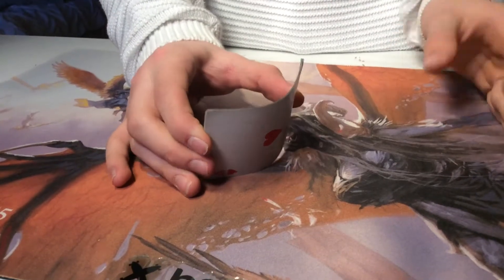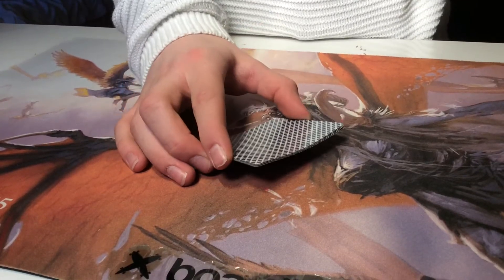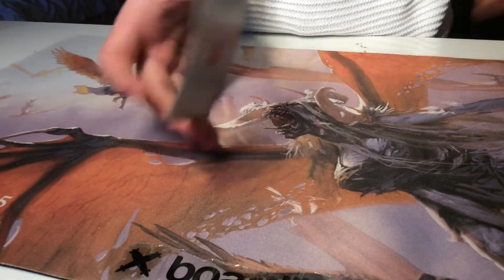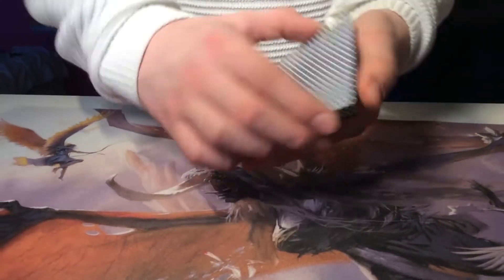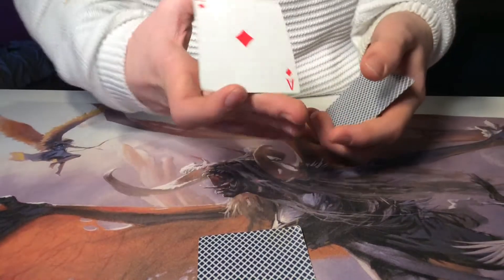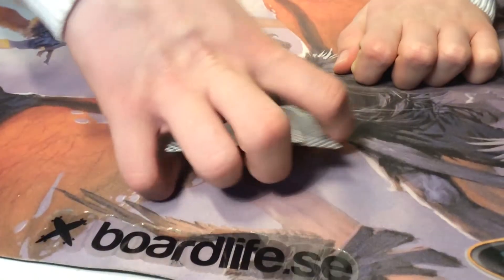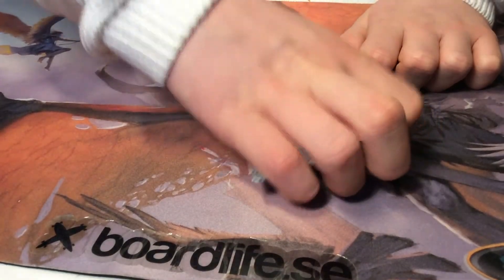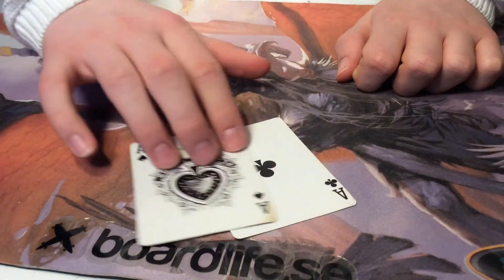Four cart monte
If we hit 7 likes a tutoriol comes up